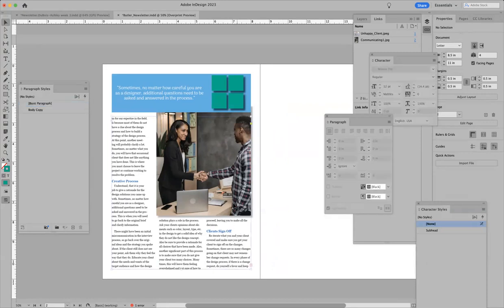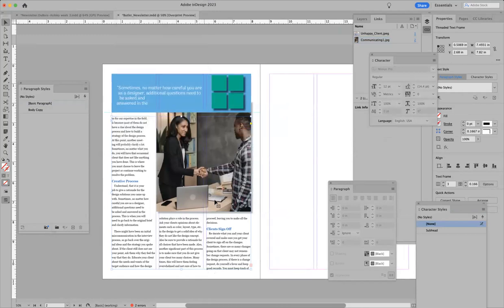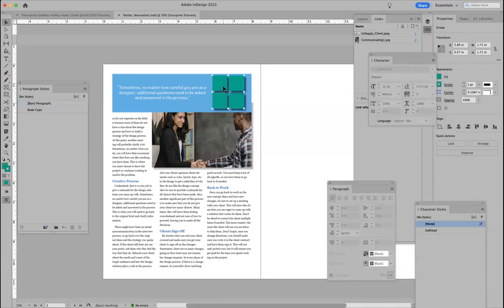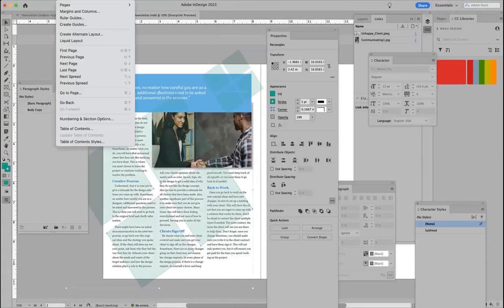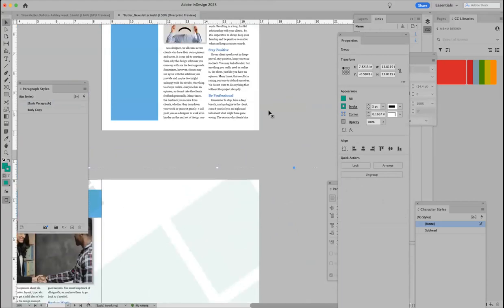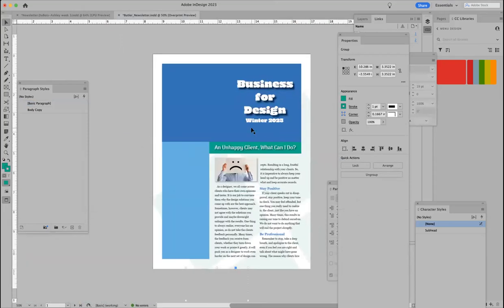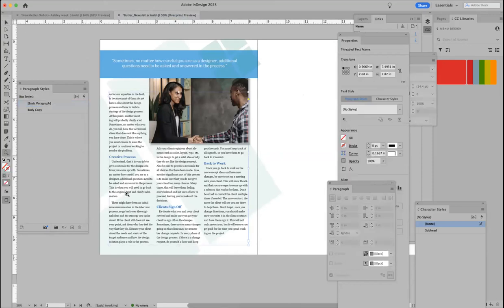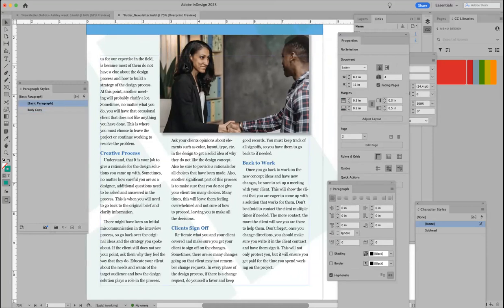FB Part 2 Project Neswletter Part 1 - Darian